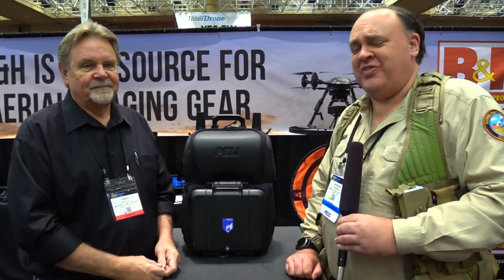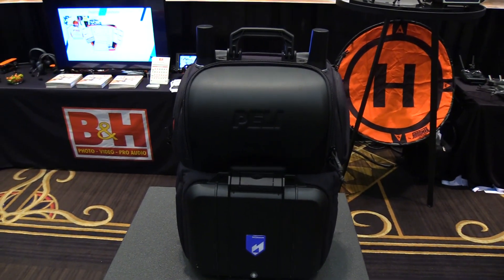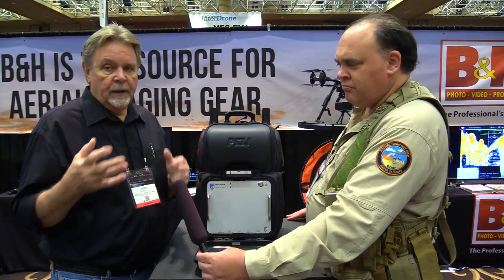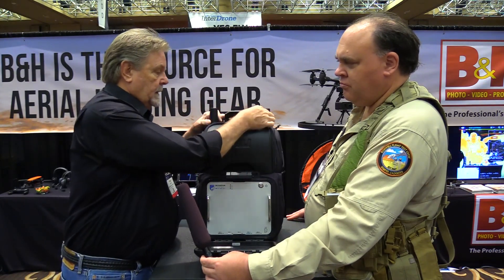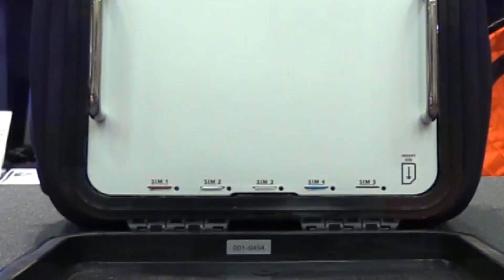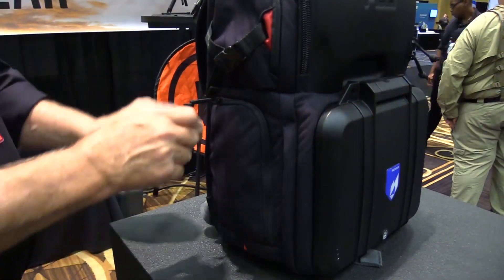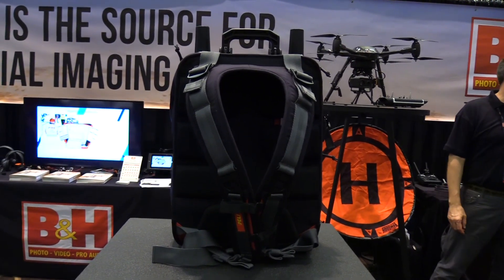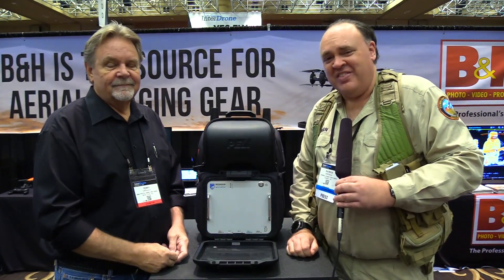Cellular Broadcast Rig for First Responders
In this episode, the Roswell Flight Test Crew speaks with Terry Spencer from B&H Photo, Video and Pro Audio about the Incendium Stream Pack a backpack developed for firefighters, law enforcement officers and other first responders who are arriving at the scene of an emergency. The Stream Pack can be brought online in less than 60 seconds with the press of a single button and carries five SIM cards for connecting with cellular networks, including multiple carriers, simultaneously. It can accept video from a drone, as well as ground-based cameras, to share real-time video of an incident with units arriving on scene, in addition to a command post, headquarters or emergency operations center. The video transmitted by the Stream Pack is fully encrypted and the unit is powered by internal batteries, which can be hot-swapped for uninterrupted service.